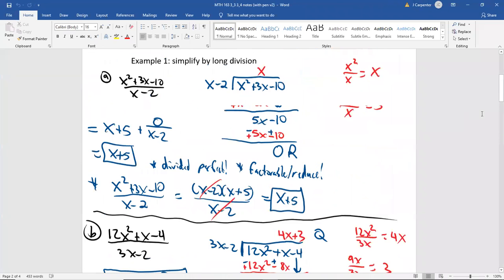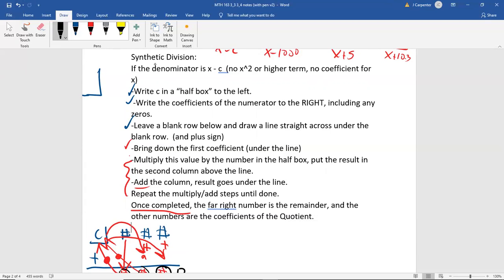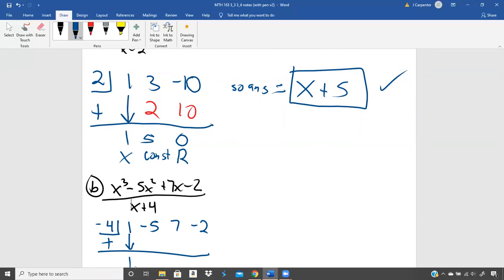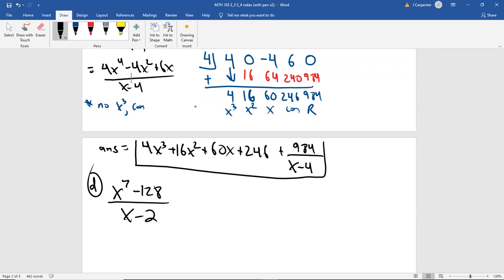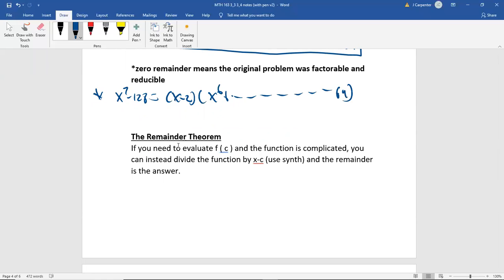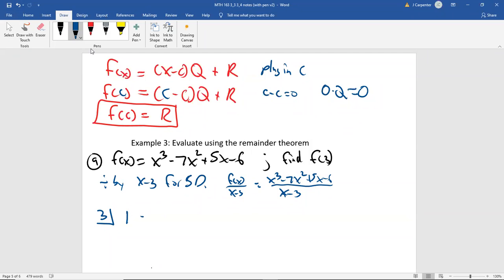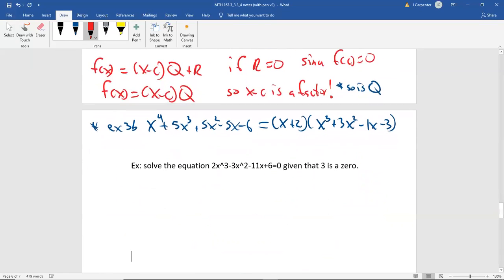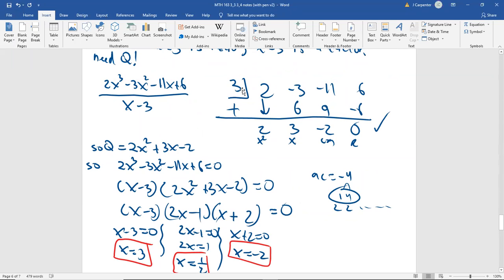MTH 161 11/16/20 Lecture 3.3